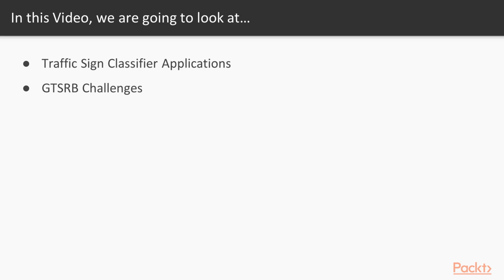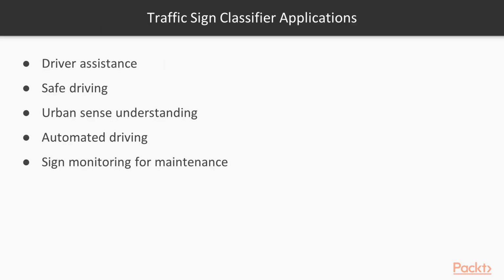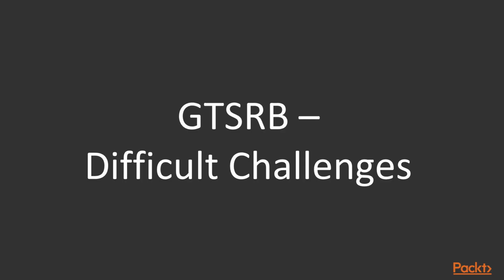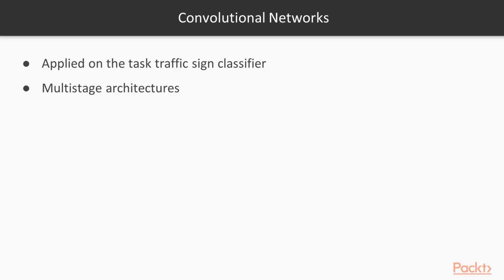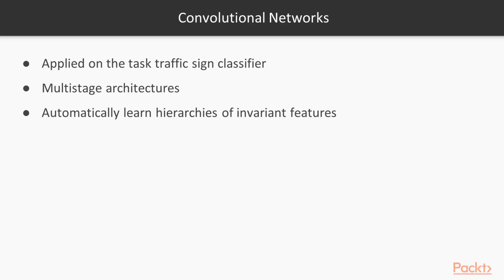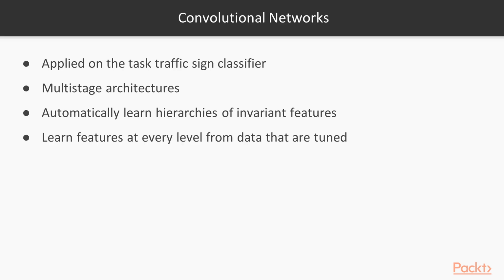Real-World Machine Learning Projects Using TensorFlow: Intro to Traffic Sign Classifier|packtpub.com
This video tutorial has been taken from Real-World Machine Learning Projects Using TensorFlow. You can learn more and buy the full video course